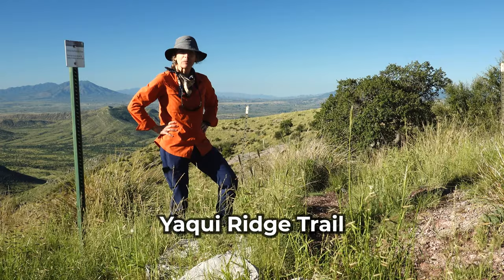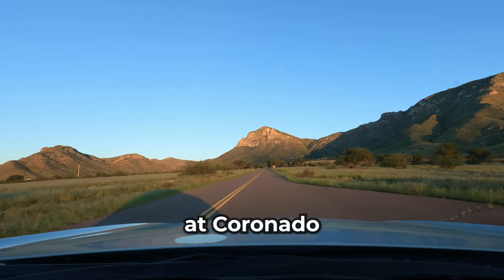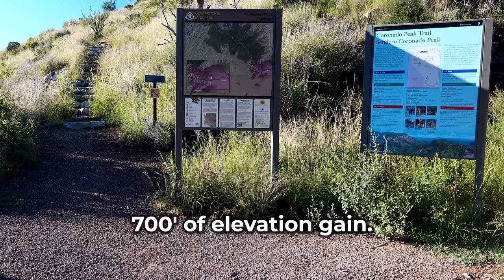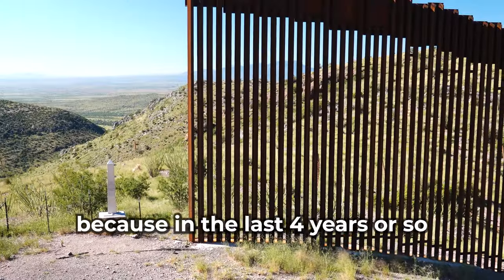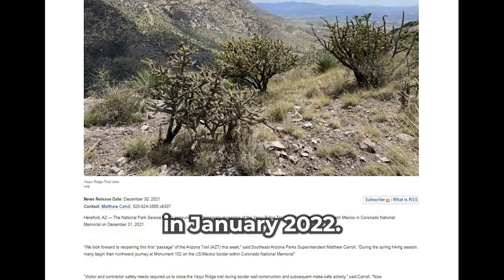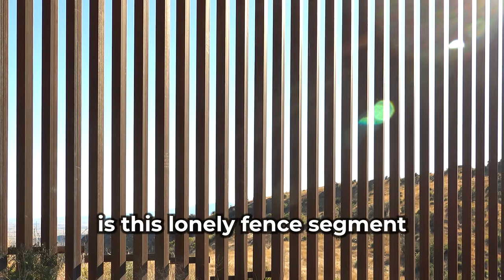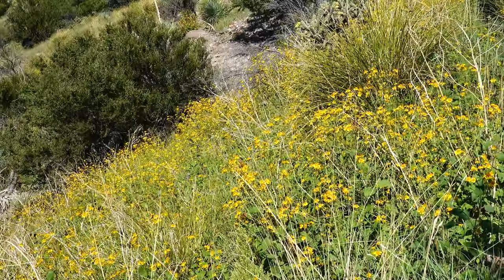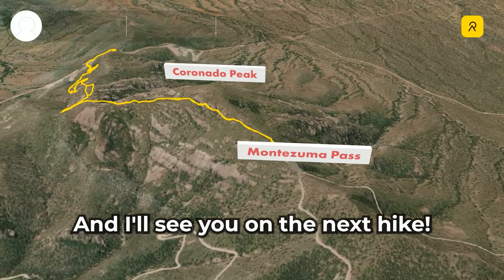Is this the most interesting trail in Arizona? | U.S.-Mexico Border | AZT Passage 1 | Sierra Vista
This trail goes down the U.S border with Mexico, it’s the southern-most segment of the Arizona Trail, there's a weird segment of the border fence, and you’re more likely than not going to see Border Patrol and/or evidence of migrant activity.

The southern end of the Arizona Trail starts on Yaqui Ridge Trail at the U.S.-Mexico border in Coronado National Memorial. This route begins at Montezuma Pass, follows Joe's Canyon Trail for ¾ of a mile and then picks up the clearly-marked Yaqui Ridge Trail which in turn takes you south to the start of the AZT. It's close to 4 miles roundtrip with about 800' of elevation gain. Directions to Montezuma Pass are below.

The section of the border wall here is a very strange sight to see.  It's ~100 yards long, and there are no other sections of wall visible in either direction.  It's just a random bit of wall along a newly blasted road at the edge of the Memorial.

DIRECTIONS to Montezuma Pass (from the AZT From Sierra Vista, travel 14 miles south on AZ 92 and turn right (south) on S. Coronado Memorial Road. Continue 8.3 miles, generally south and west, to the large parking area at the summit of the pass. Shortly after you pass the Coronado Memorial Visitor Center, the road turns to dirt and climbs to the pass via switchbacks. This road is narrow and curvy and is subject to vehicle trailer restrictions (24').

Consider picking up “Trails of the Huachucas” if you hike in the area.  In addition to directions to the trail and trail details, it provides historical and geographical information that adds to your knowledge of this area.  It's a gem!  You can find it on Amazon, at Ramsey Canyon Preserve and at the Coronado National Forest Sierra Vista Ranger District office on Highway 92 just south of Sierra Vista Arizona.